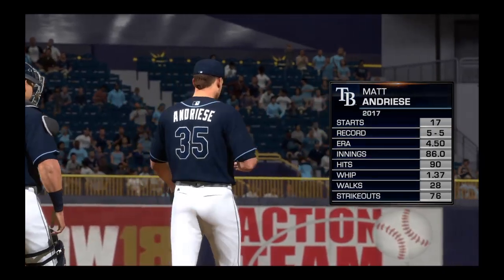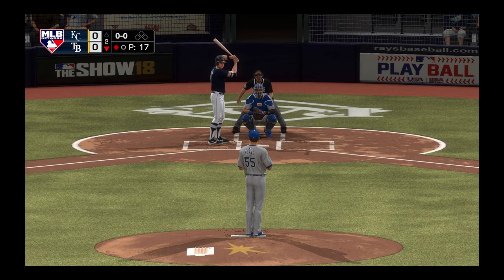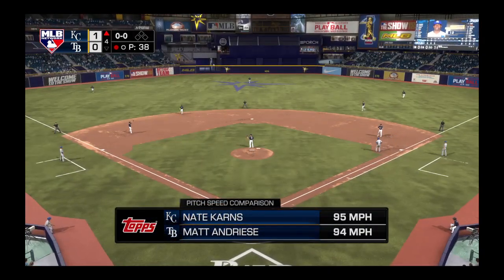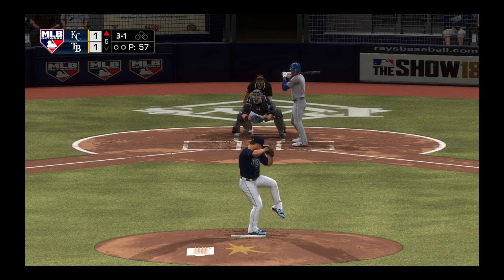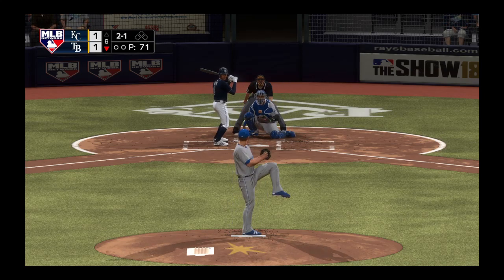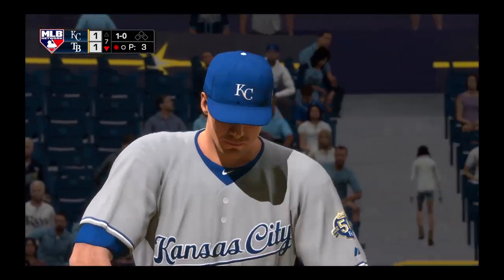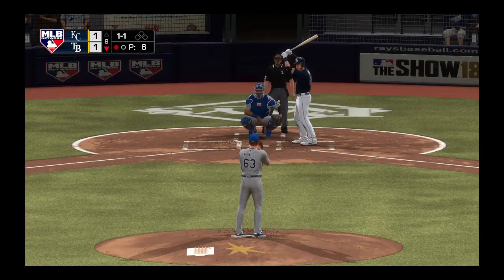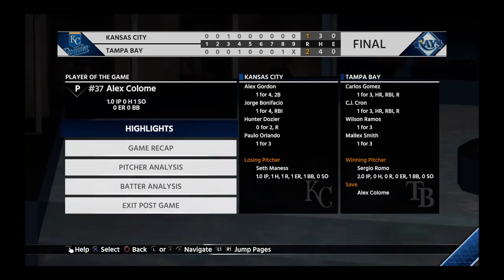MLB Tournaments: Tampa Bay vs Kansas City [Part 2]